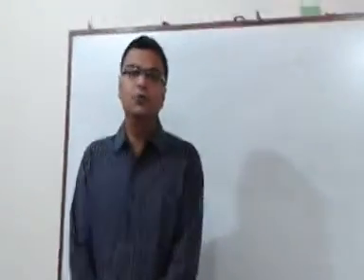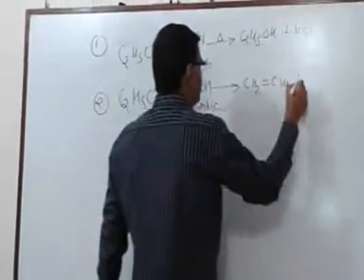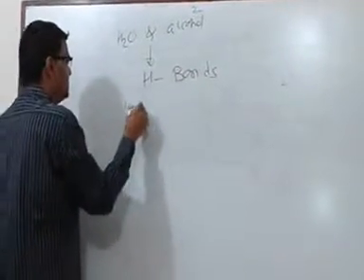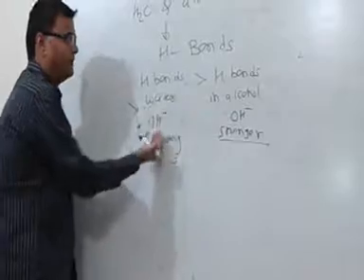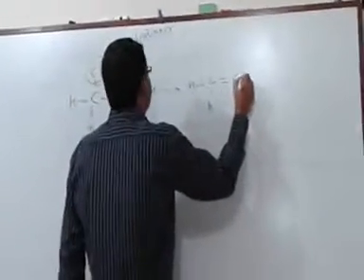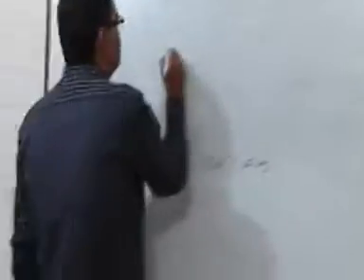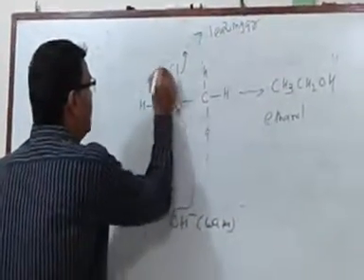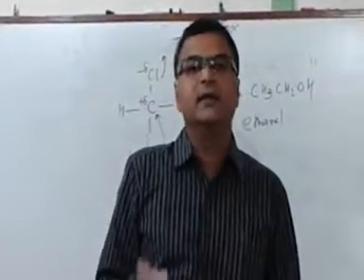SN2 VS E2 ROLE OF SOLVENT